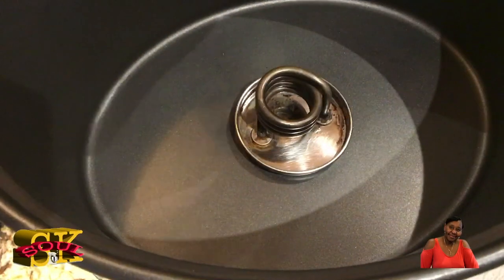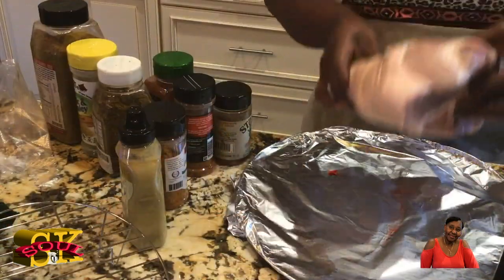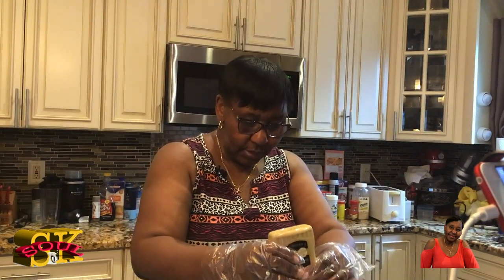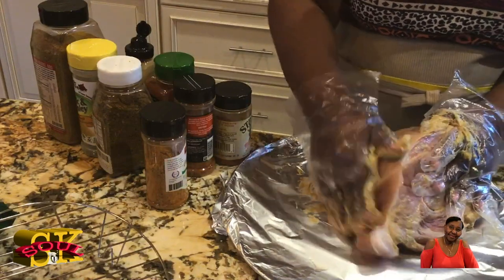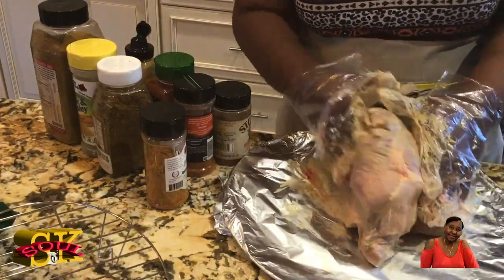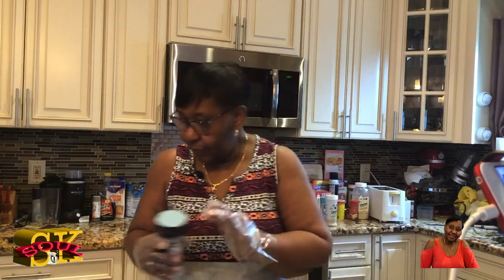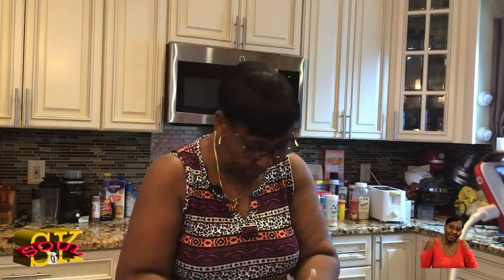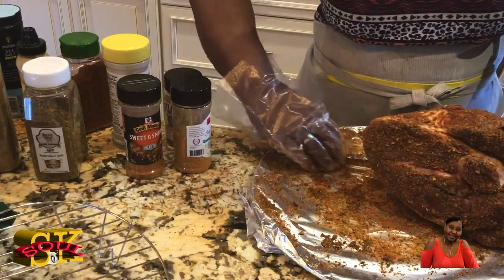Indoor Pork Shoulder Smoked In The Presto Electric Smoker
Indoor Pork Shoulder Smoked in the Presto Electric Smoker.  The Presto Electric Smoker has made some of the best smoked meat that I've had in years.  This smokier is perfect if you don't want to go outside to cook or you have a small place.  You will not go wrong with gadget.

$BTSSGS

Ipod touch
Sling Studio Hub
Gooseneck bed phone holder mount
Overhead video stand phone holder

Kitchen Tools:
Cutco Knives
Glass mixing bowls
Presto Indoor Electric Smoker
Spurtle Cooking Utensils
OXO mixing Bowl
Food processor
Echo Show
Instant Pot
Power Air Fryer Pro
McCormick Grill Mates Sweet and Smoky Rubs
Wood Chips